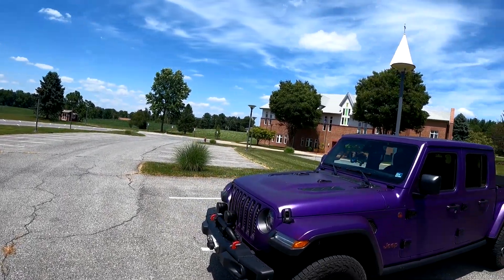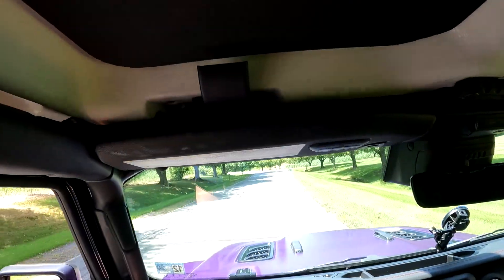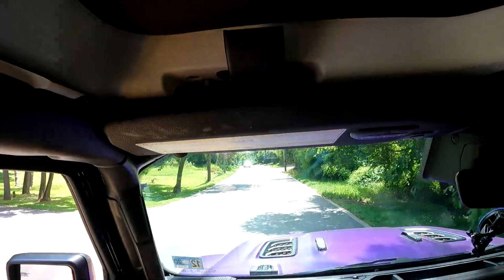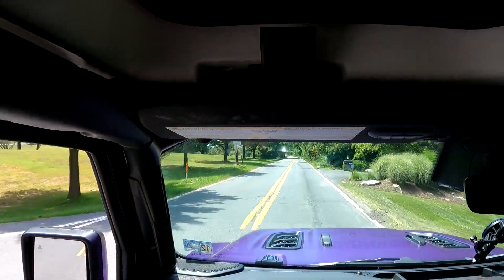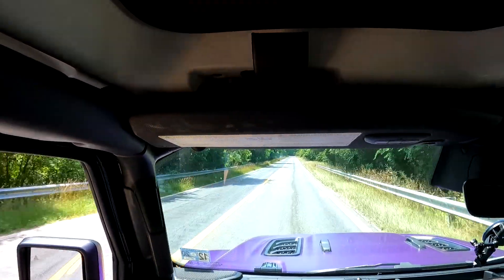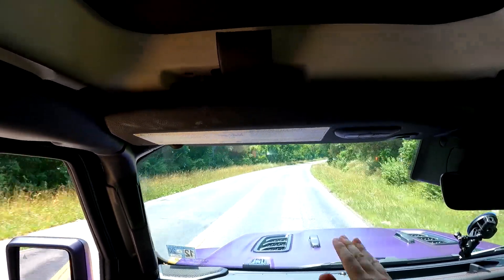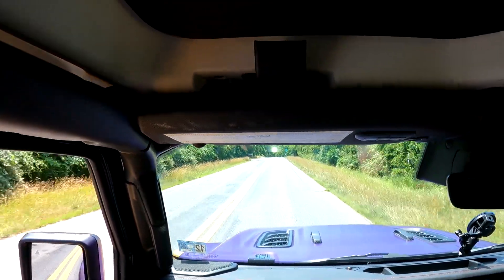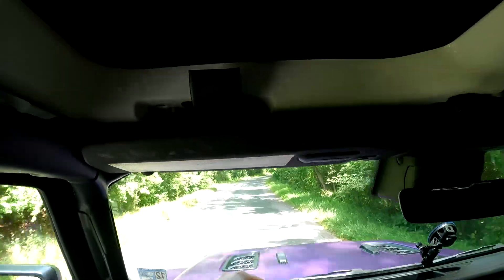DRIVING THE 2020 JEEP GLADIATOR LAUNCH EDITION